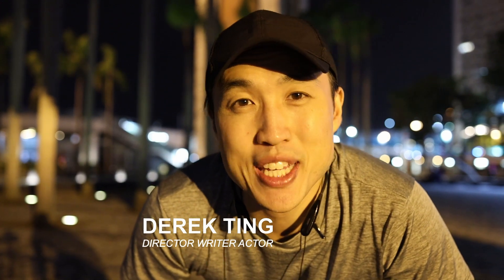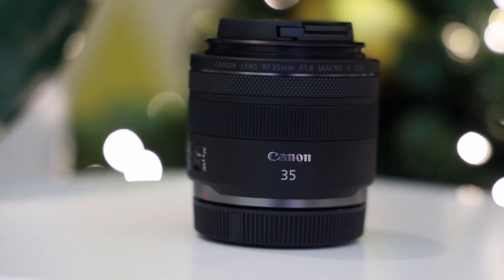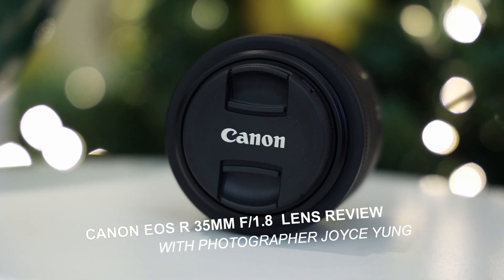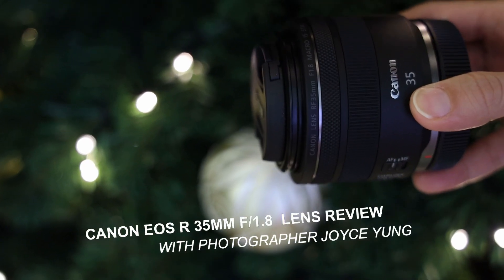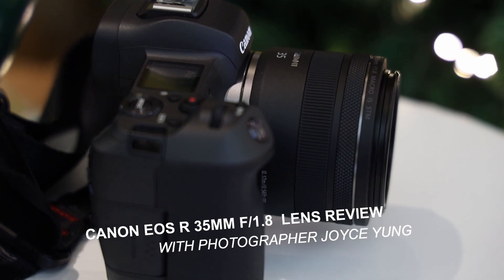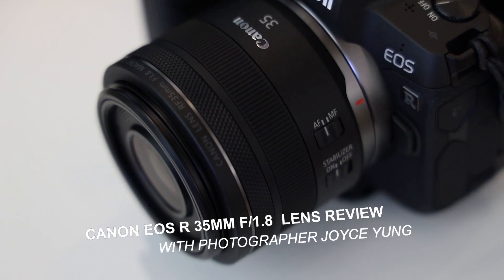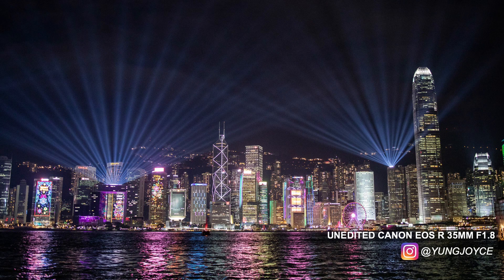CANON EOS R RF 35MM F1.8 MACRO STM LENSE REVIEW: VIDEO AND PHOTO SAMPLES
Derek Ting reviews the new CANON EOS R 35MM F 1.8 LENSE with photographer Joyce Yung by demonstrating what the footage and photos look like in low light.  Since one of its potential primary uses is street photography, they go around Hong Kong showing real world examples to help you decide whether it's a lense you would purchase.

She was named top 100 photographers to follow by Shutterstock.com

My written tech reviews for are on South China Morning Post author profile